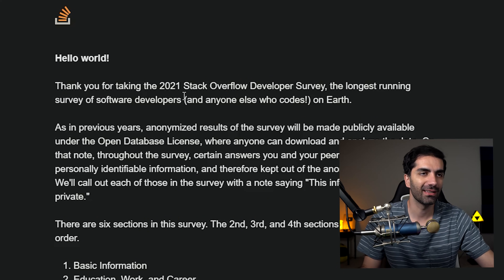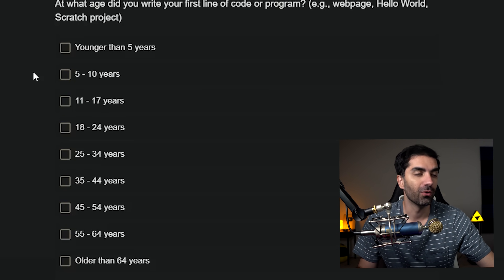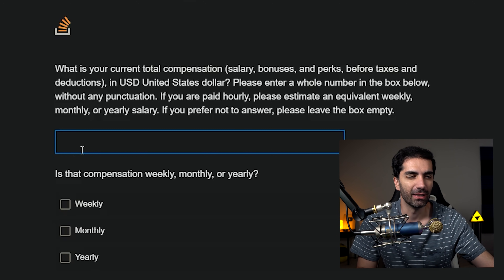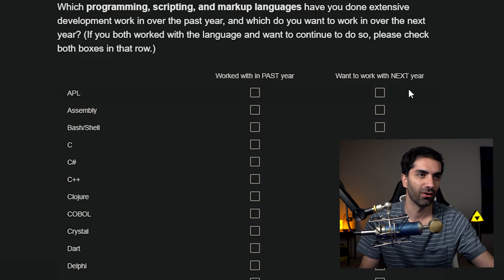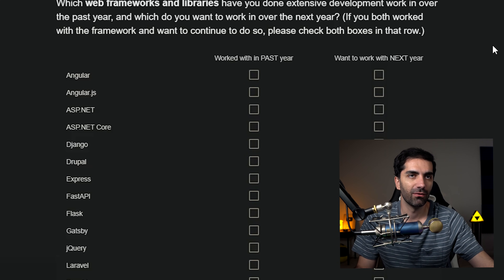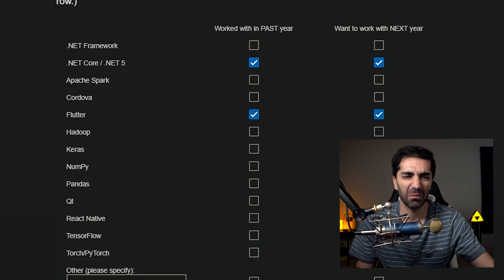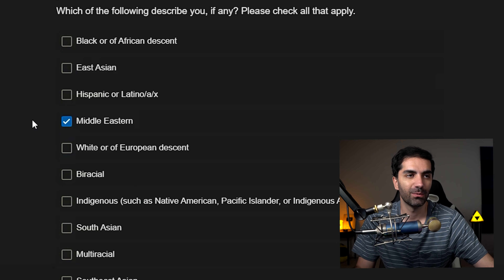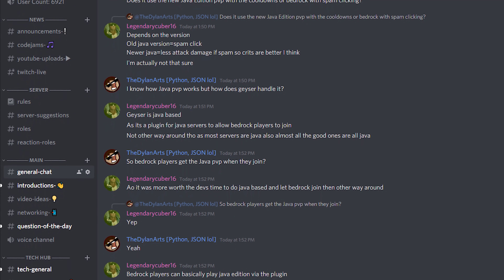Taking the Stack Overflow Developer Survey